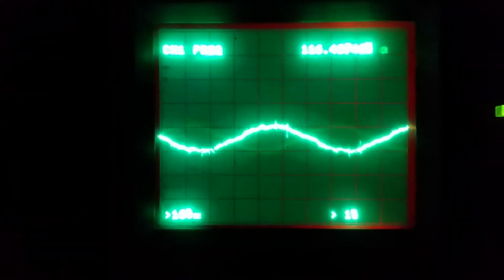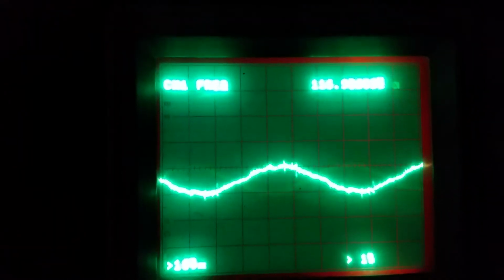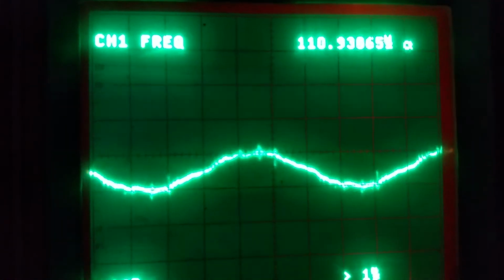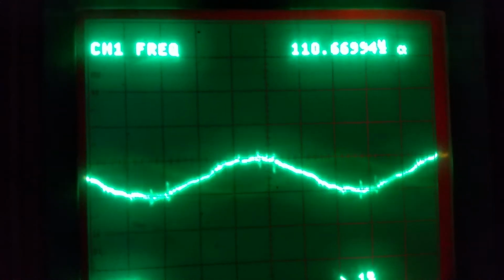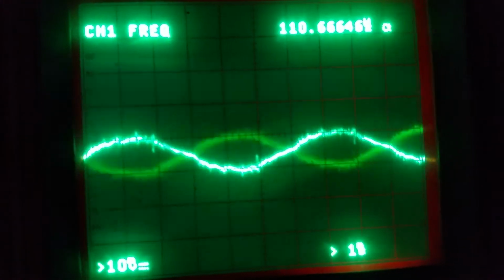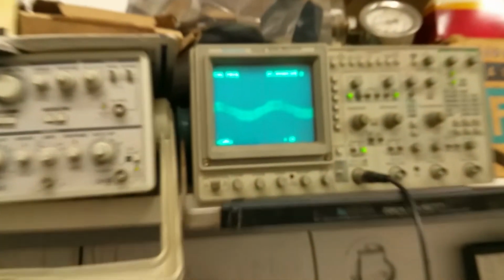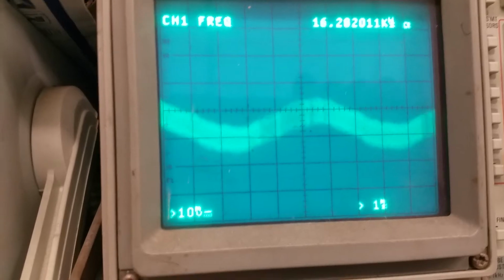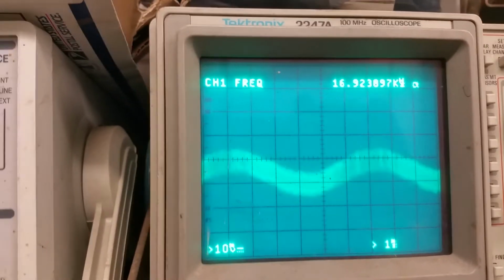BioGem Part 2 understanding the switching speeds